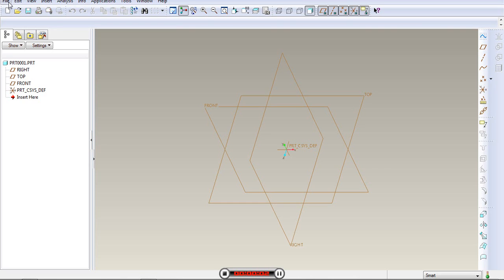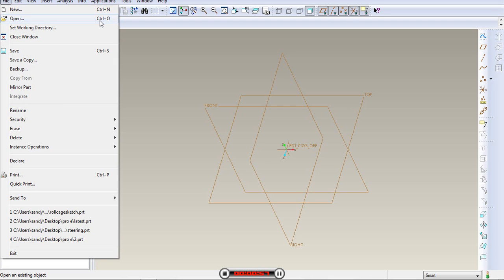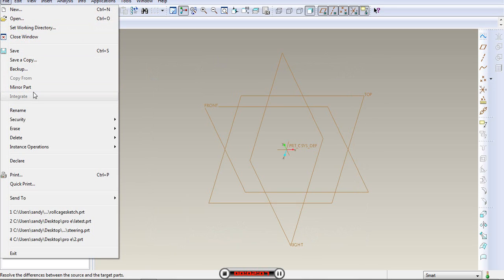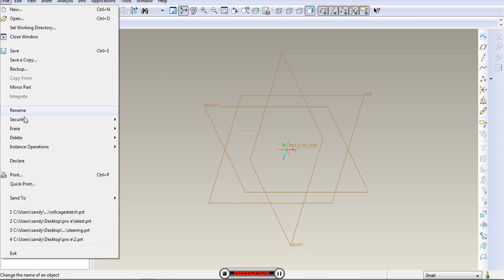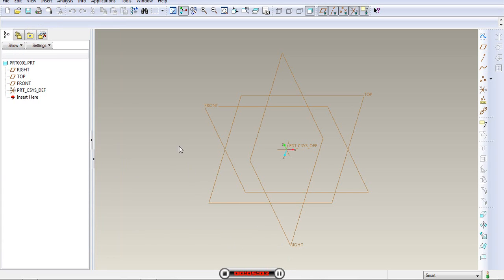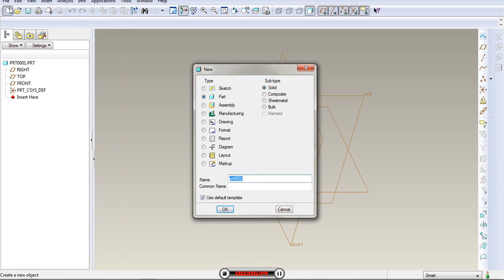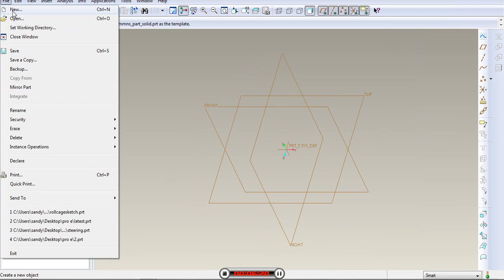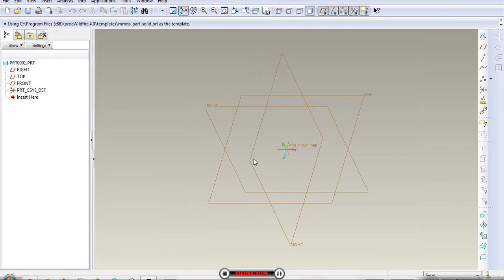Operations on PRO-ENGINEER the design software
the pro-e is the design software which makes the design easy and simple